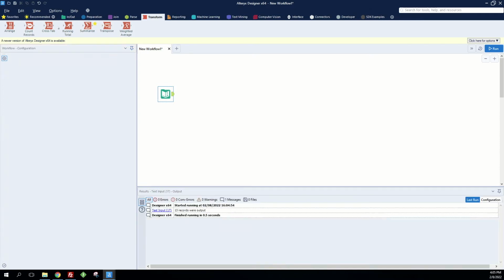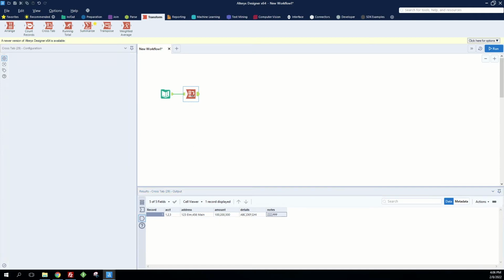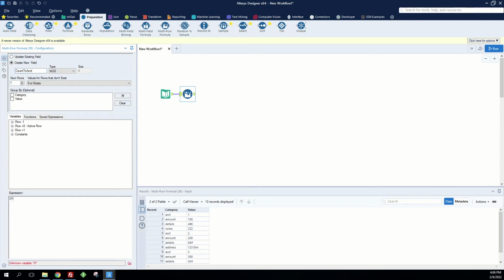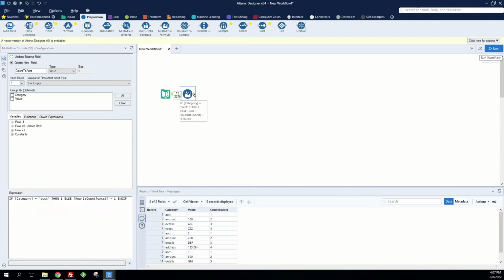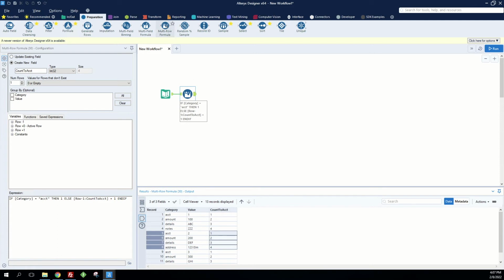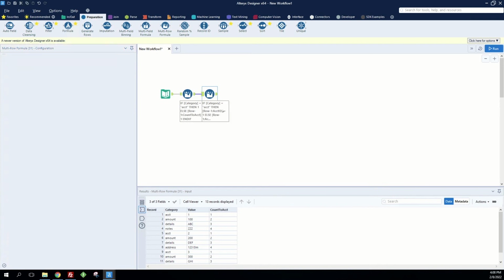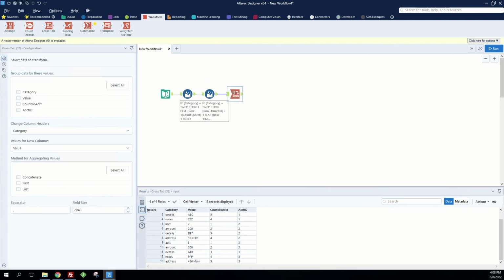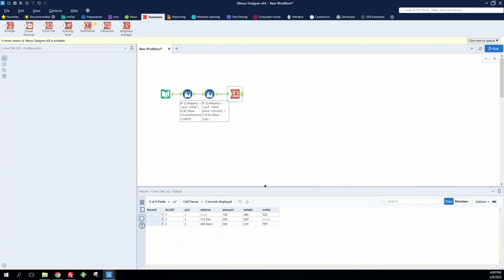Group by Value Without Segmentation using Alteryx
In this video I show you how you can take values from a column and use the Cross Tab tool to format it into a table of data instead. However, with the way the data originates we cannot just go straight to using Cross Tab. First, we need to add some counting logic to determine were each group starts and ends based off of the common values in the rows. Then, once we have reverse engineered which rows belong to which groups we can use Cross Tab.